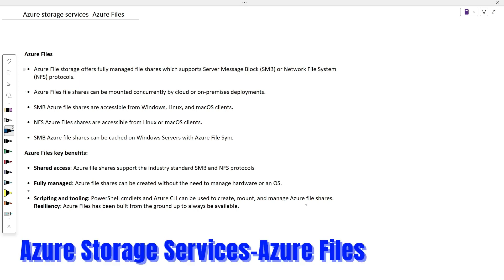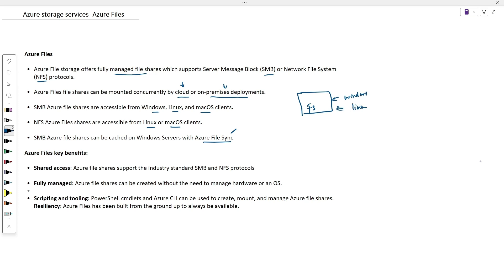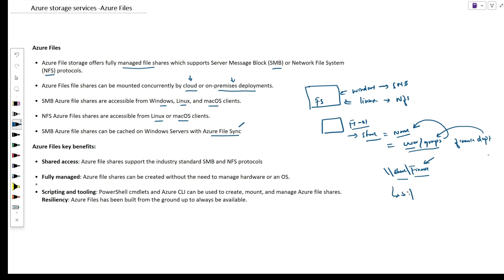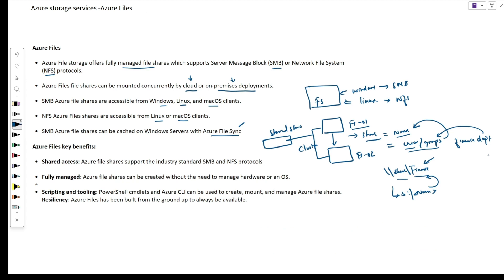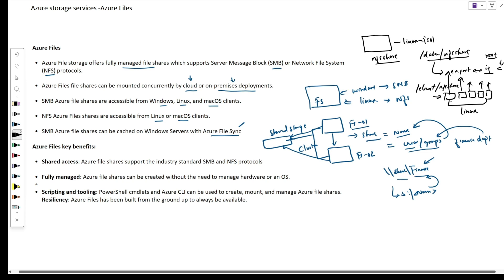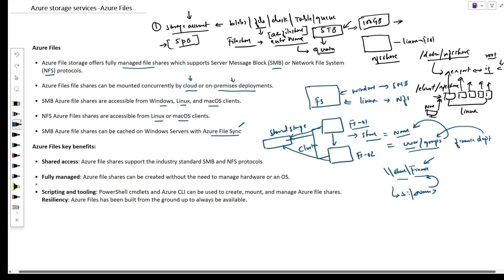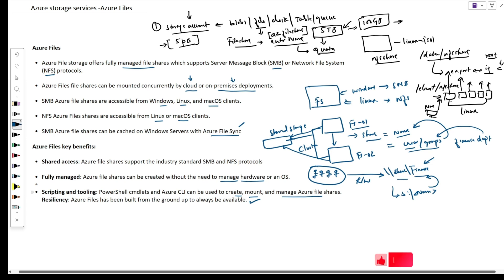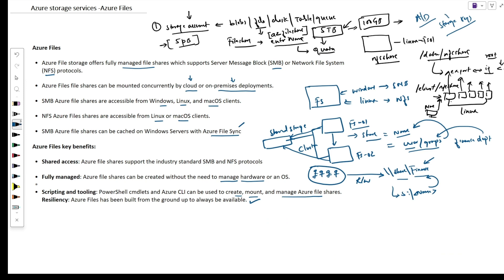Azure Storage Services | Azure Files | File Shares | CH-36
Microsoft Certified Azure Fundamentals | AZ-900 | AZ900 | AZ900 | Azure Files | Azure Storage Services | File Storage

Azure Files can help you easily share files across multiple platforms and access your data from anywhere with an internet connection.

➤Microsoft Azure Fundamentals Certification and Beyond - Second Edition
➤Microsoft Azure Storage The Definitive Guide Ist Edition
➤Azure Containers Explained

az 900
az-900 exam
az-900 course
azure tutorial
az-900 certification
az-900 azure fundamentals
microsoft azure course
microsoft azure tutorial for beginners
azure files
azure file share
azure files demo
azure file storage
azure file shares
azure storage account
azure files setup
azure files share